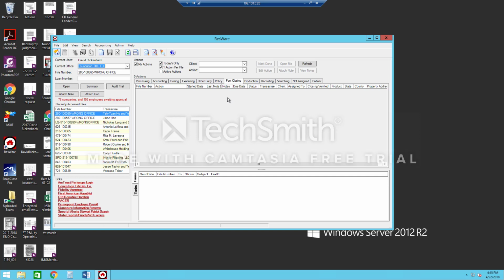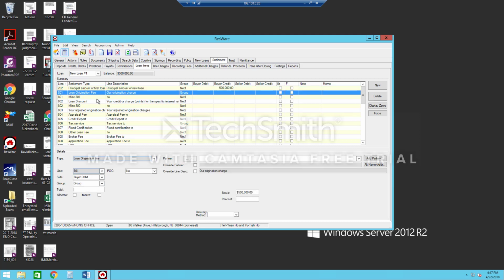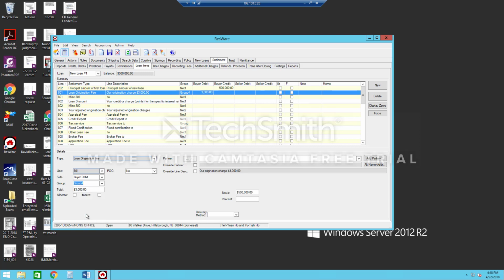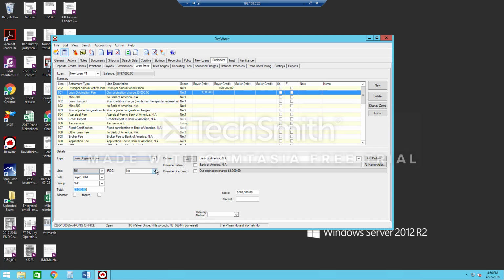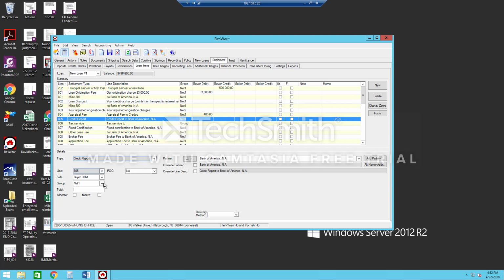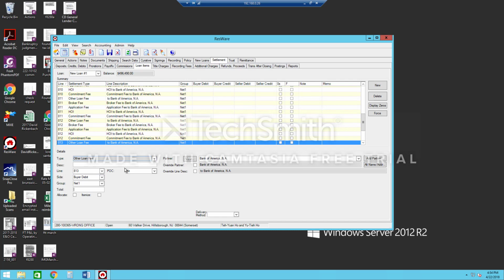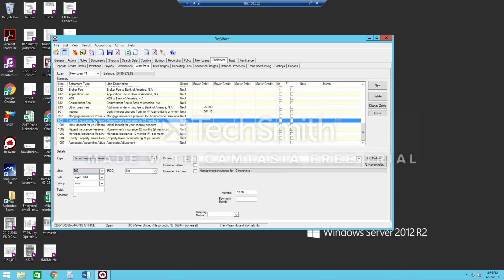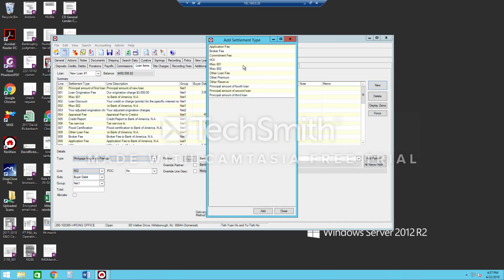LOAN ITEMS in ResWare